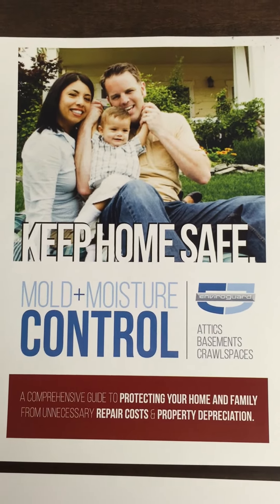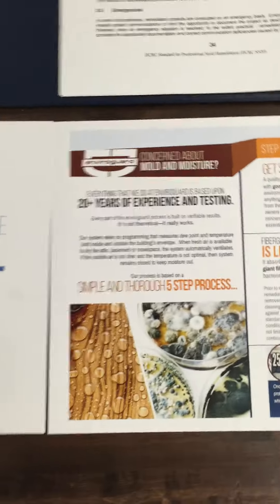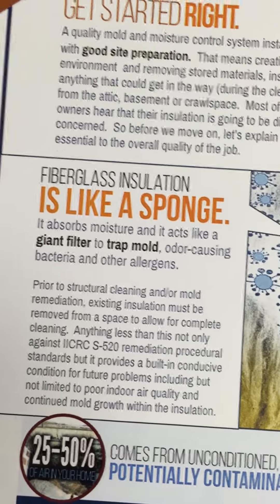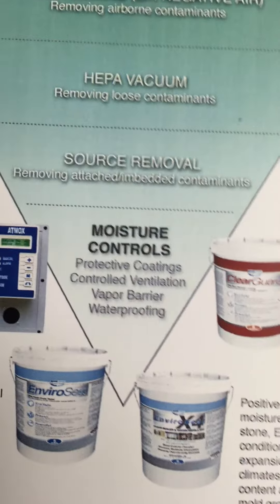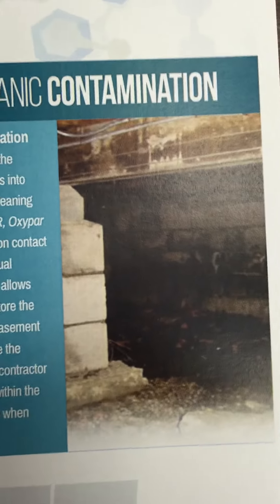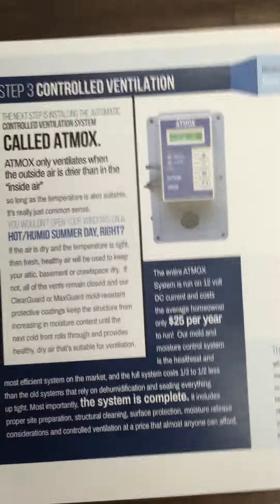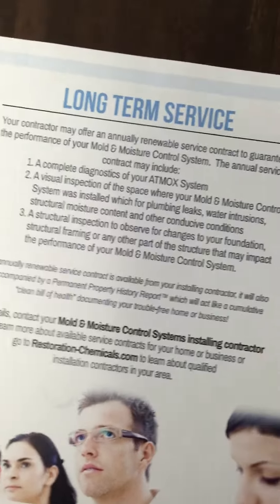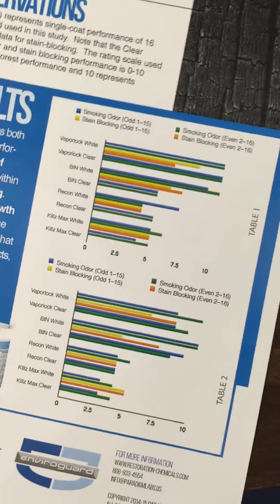Mold and Moisture Control Brochure Status Review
We're almost finished with the Enviroguard Mold & Moisture Brochure!  This education tool focuses on pairing industry standards and technical information with easy to understand illustrations, graphics, pictures and content in order to build maximum value for your services so that you're perceived as the only logical choice on every job.  Within 8 weeks (by 7/3/15), everything you see in this brochure will be repeated in our website as well as within an electronic presentation.